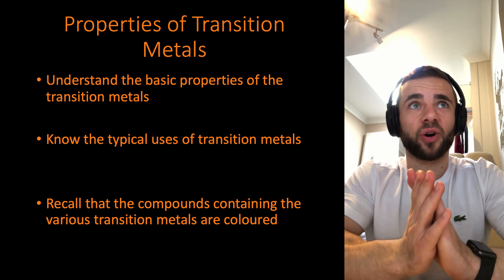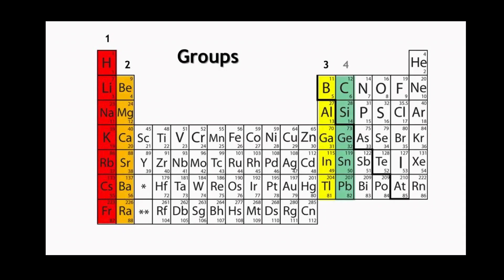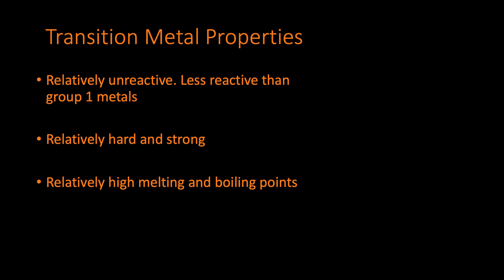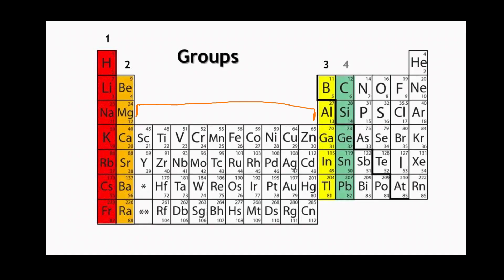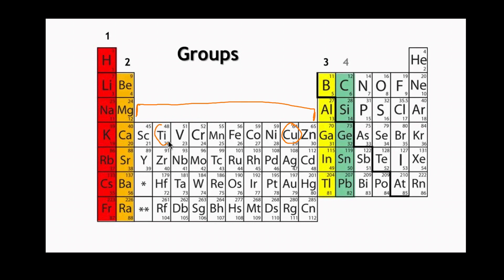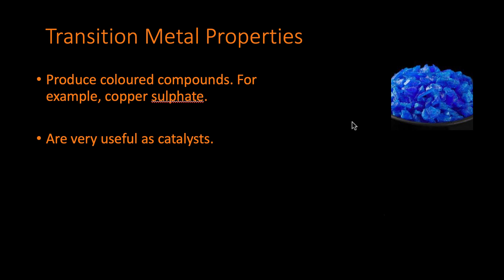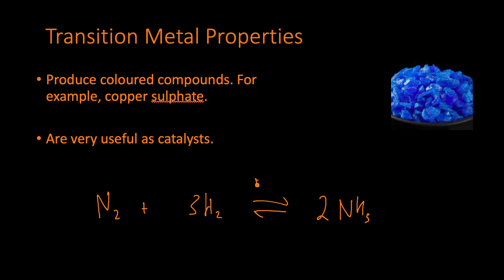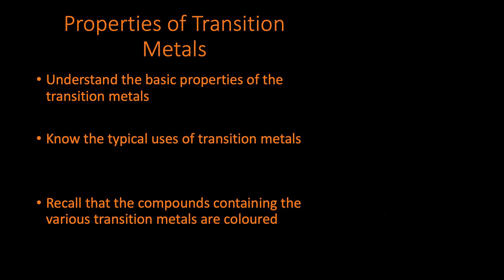Properties of Transition Metals - AQA GCSE (9-1) Chemistry Unit 4.1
The transition metals are the ones in the centre of the periodic table which do not appear to be placed in a particular group. Here we discuss these metals and their properties, and also the reason why they are placed in this position.